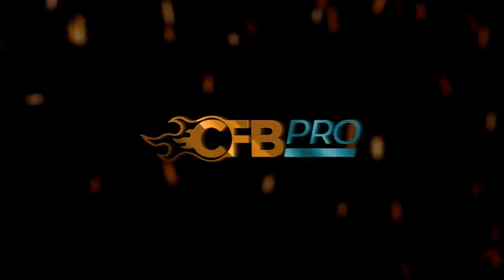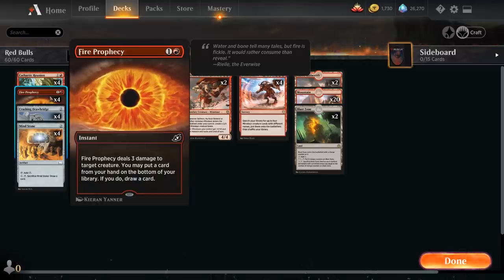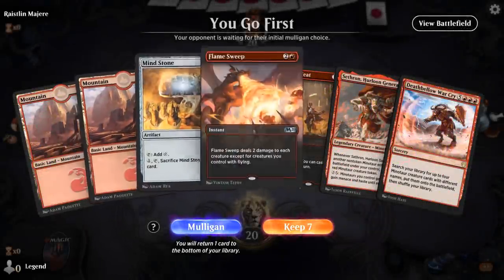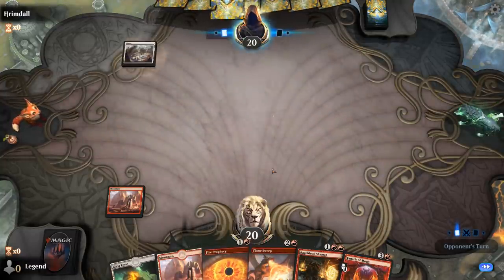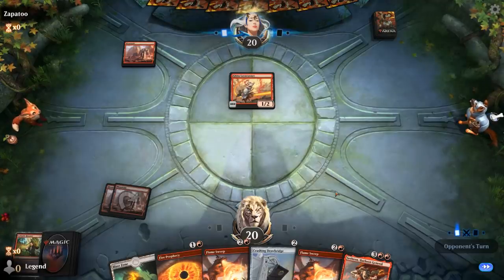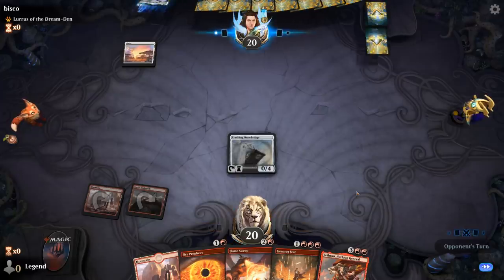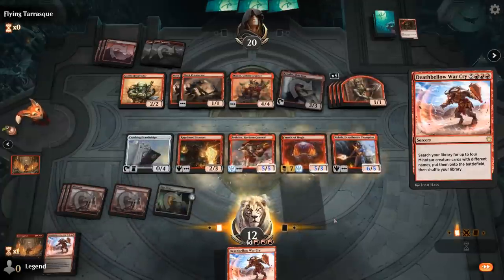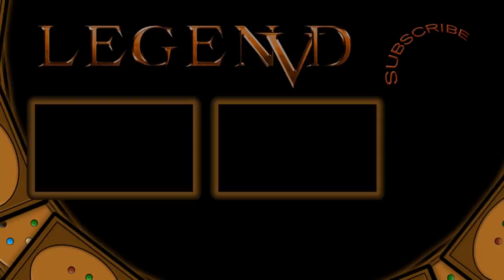MTG Arena - Historic - Minotaur Combo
Magic: The Gathering Arena deck tech & gameplay with a monored Minotaur tribal combo deck, featuring Fanatic of Mogis, Sethron and Deathbellow War Cry in Historic.

00:00 - Deck Tech
05:43 - Match 1
08:54 - Match 2
11:41 - Match 3
16:11 - Match 4
20:40 - Match 5
22:39 - Match 6
27:22 - Match 7